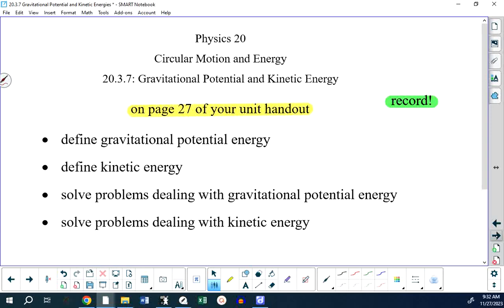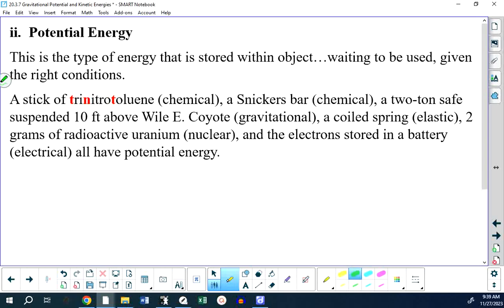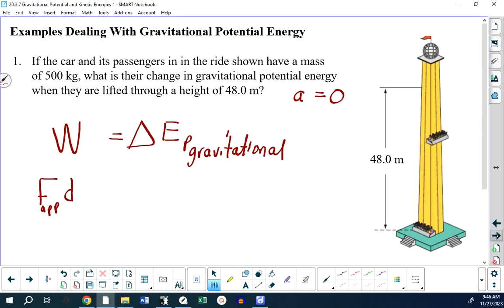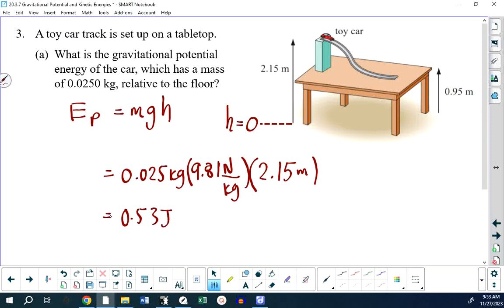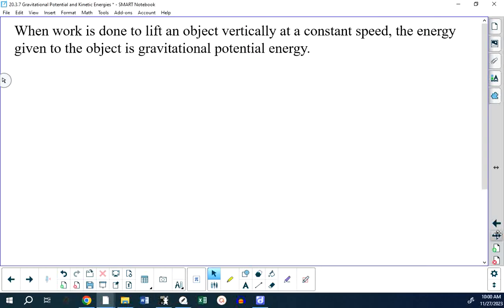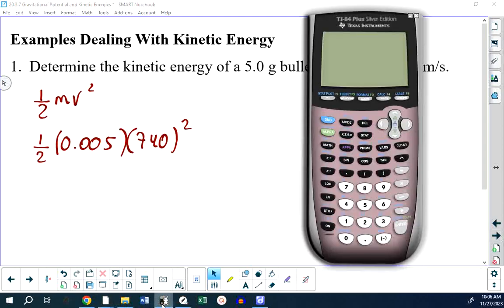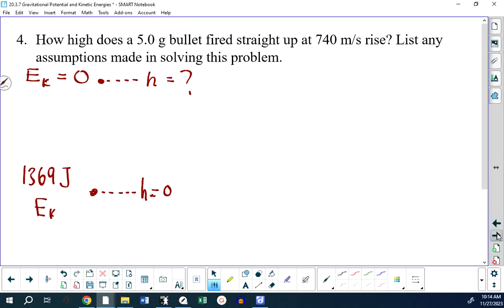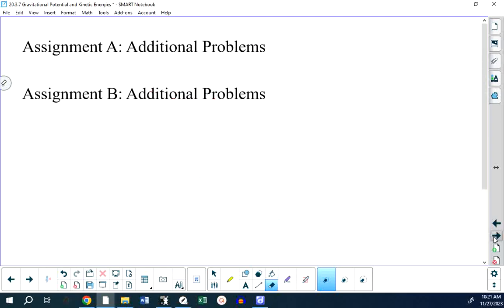Physics 20.3.7 Gravitational Potential and Kinetic Energy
Here is the lesson from today's class, where we go over different forms of energy.